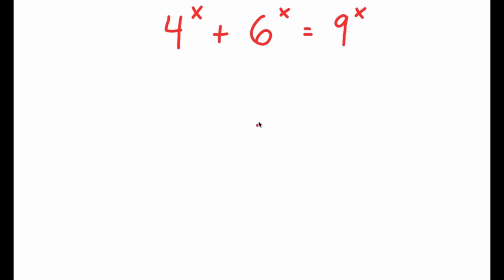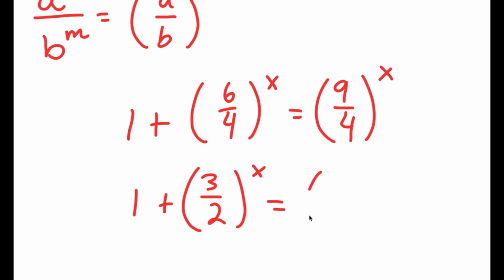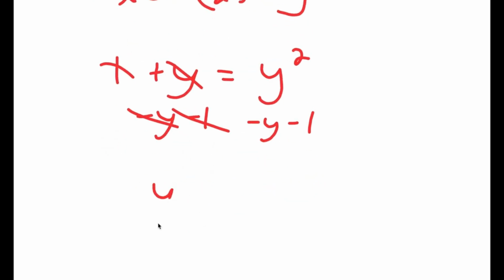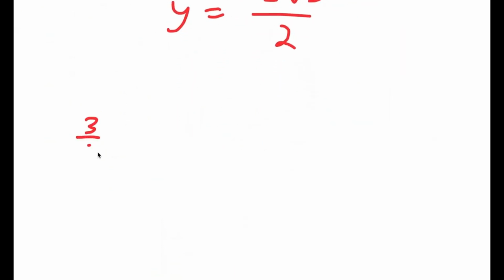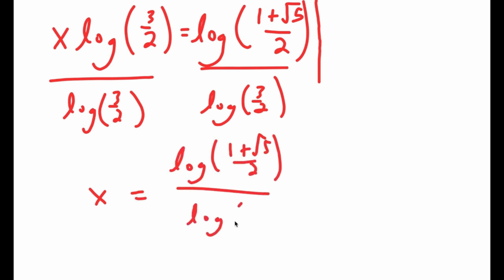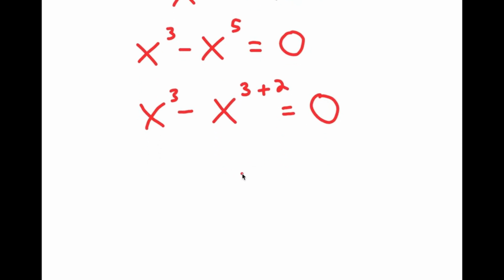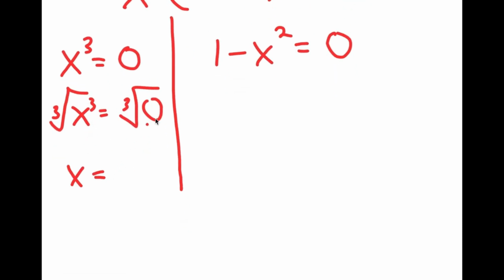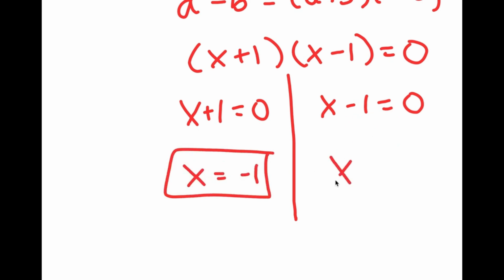Einstein Failed To Solve This | A Challenging Exponential Problem